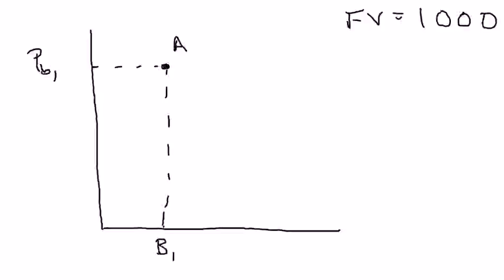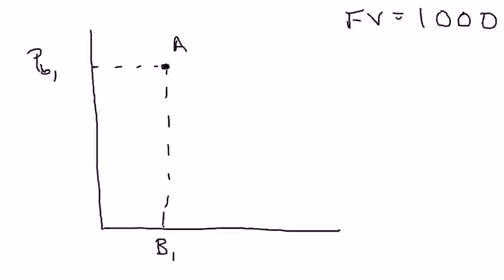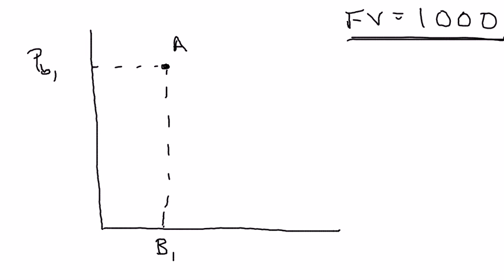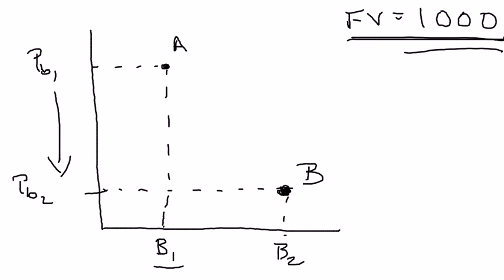Deriving Bond Demand Curve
This video shows you how to derive the demand curve for bonds